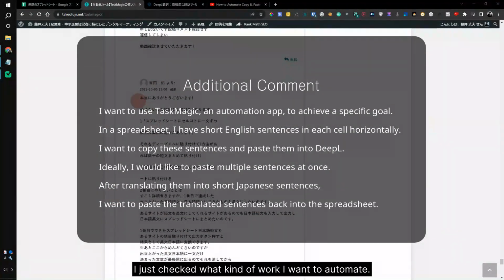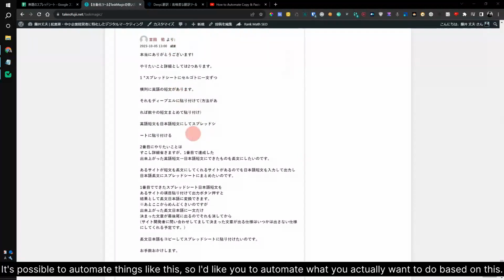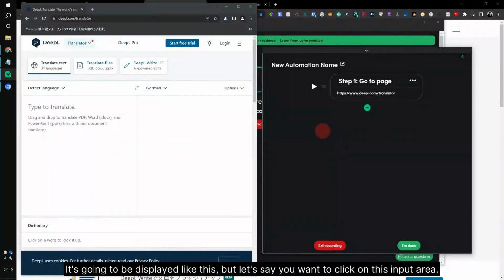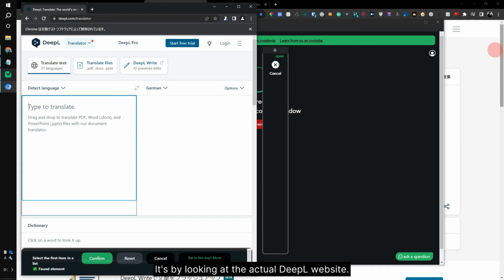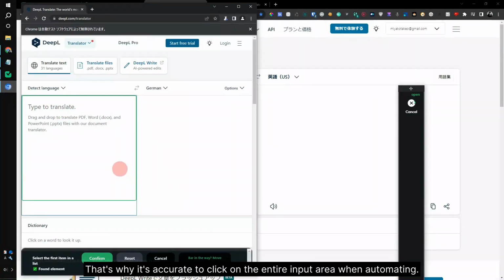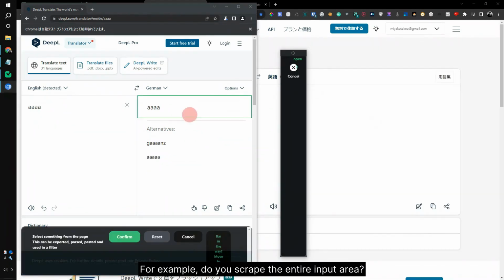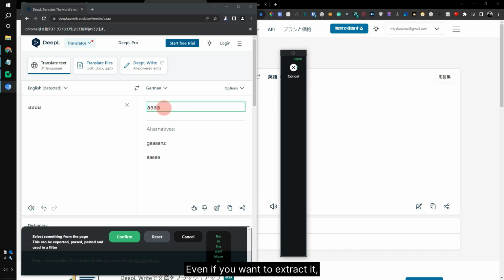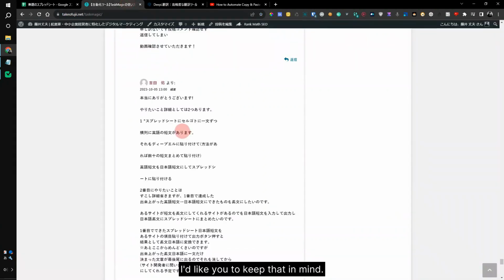Why TaskMagic Automation Fails: Common Pitfalls & Solutions!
Translation Comment:

There are two things I want to achieve with TaskMagic, an automation app.

1. In a spreadsheet, there are short English sentences in each cell horizontally. I want to paste these sentences into DeepL (if possible, paste dozens of short sentences at once), translate them into short Japanese sentences, and paste them back into the spreadsheet.

2. The second thing I want to do is make the short English-to-Japanese sentences from the first step into longer sentences. There's a website that can turn short sentences into long ones. I'd like to input the short Japanese sentences, get the output as long Japanese sentences, and compile them in a spreadsheet.

By pasting the short Japanese sentences from step one into a specific website and pressing the output button, they can be converted into long Japanese sentences. After that, there's a bit of a hassle: each long Japanese sentence has a fixed sentence at the end that needs to be removed before copying and pasting it into the spreadsheet (I've contacted the site developer, and they plan to remove this feature eventually).

I hope this isn't too much trouble.